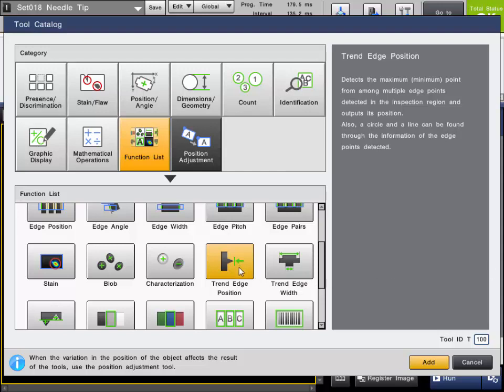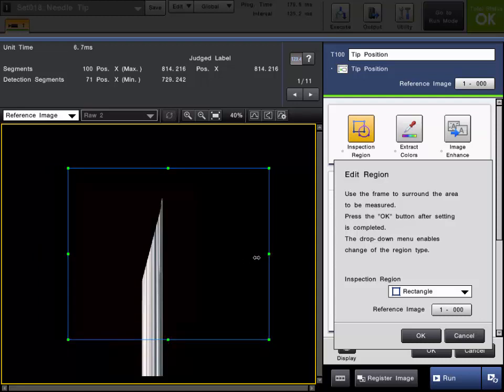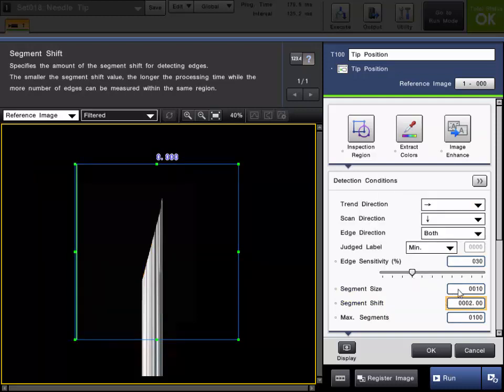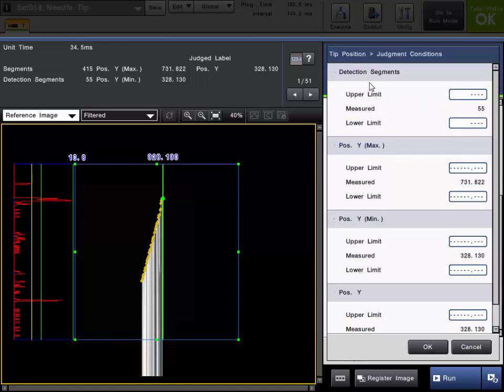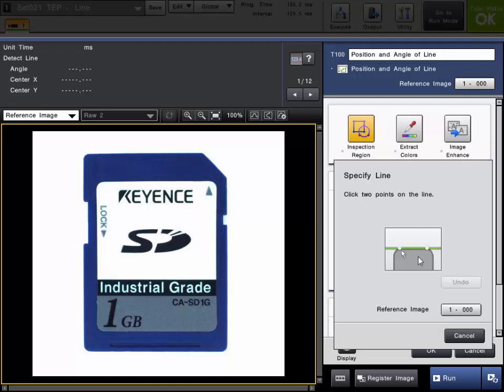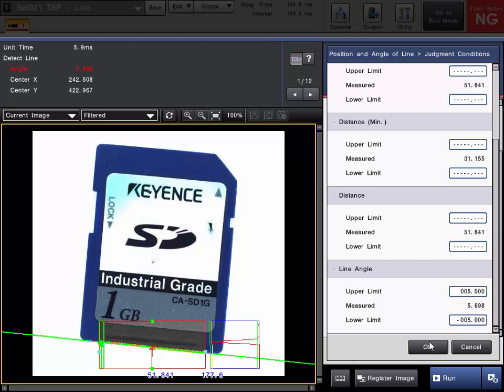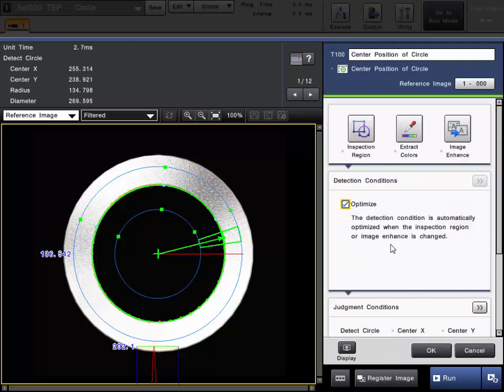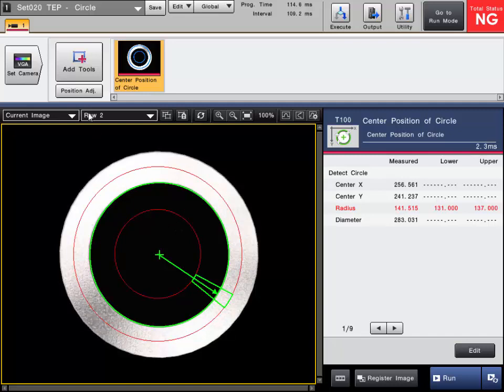CV-X Machine Vision System: Trend Edge Position Tool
How to use and setup the Trend Edge (Profile) Position inspection tool on the CV-X Series machine vision system.